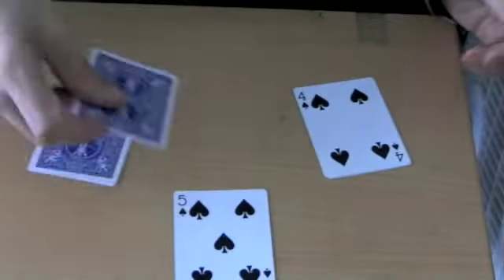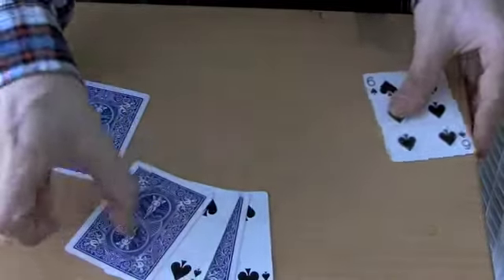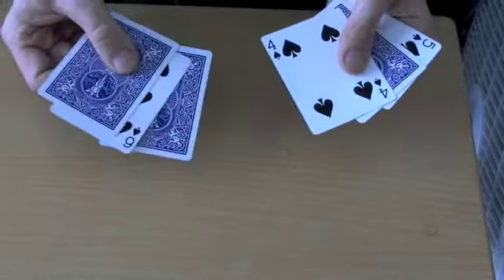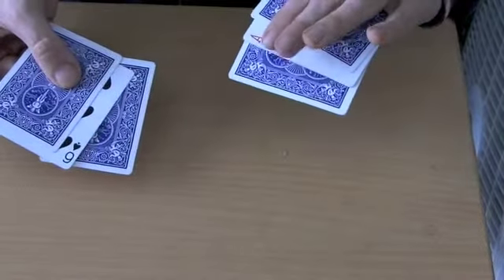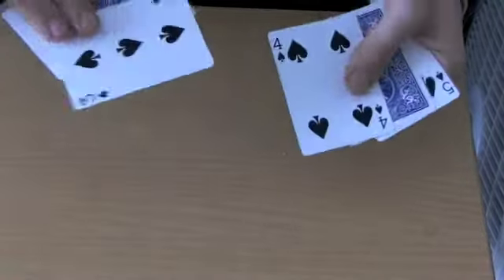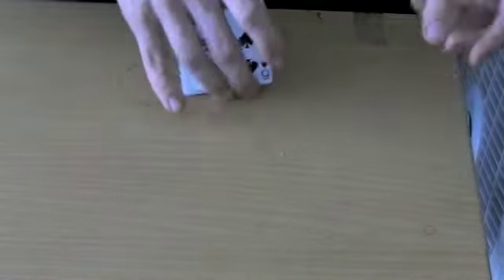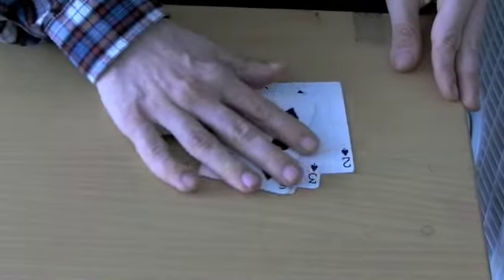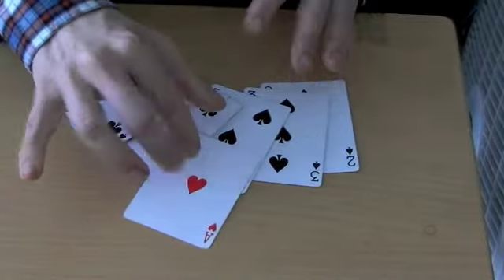6 Card Triumph.m4v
My own six card triumph routine. Card is freely chosen, returned to the deck by the spectator. fairly cut in half, and then alternated by the spectator. the cards are shown to be alternating up to the last second when they are spread out and shown to be all facing the same way, except for the selected card.
Spoiler comments, discussions on how the trick was done will be deleted. This trick is still a work in process there are a few tweaks to be made.